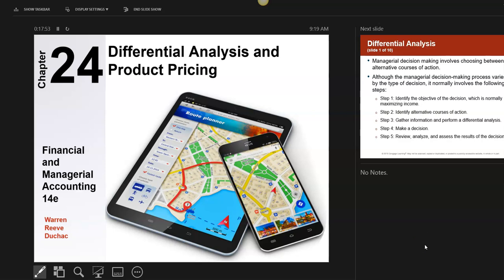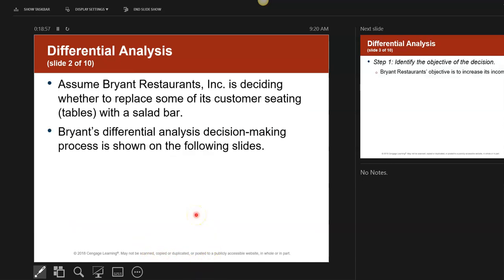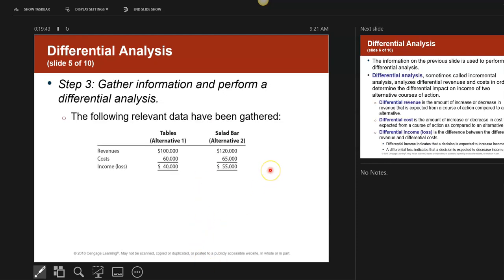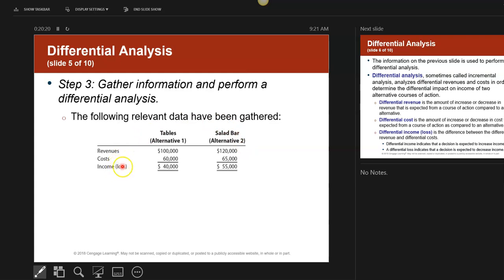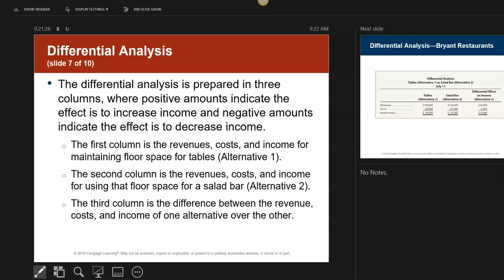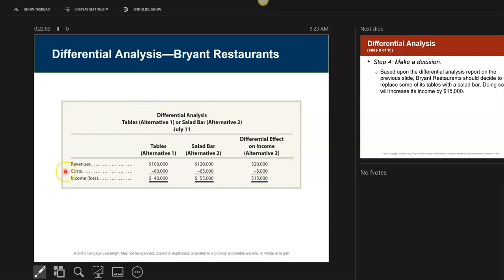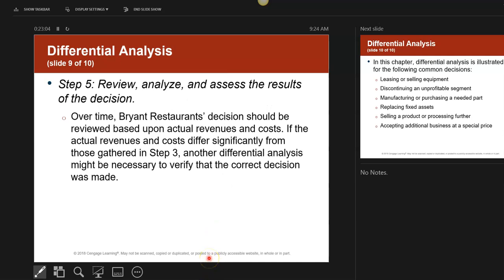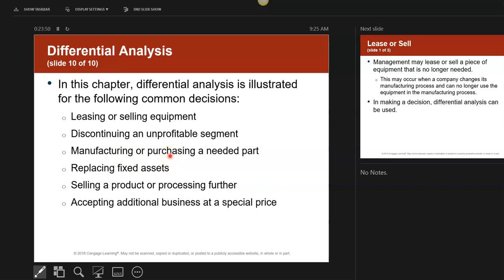Chapter 24 Video 1-Differential Analysis Introduction